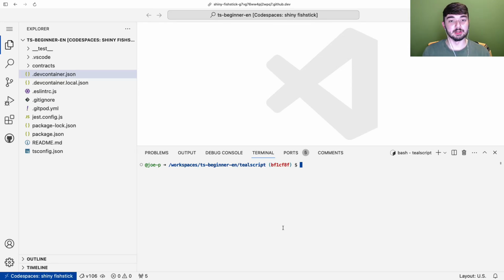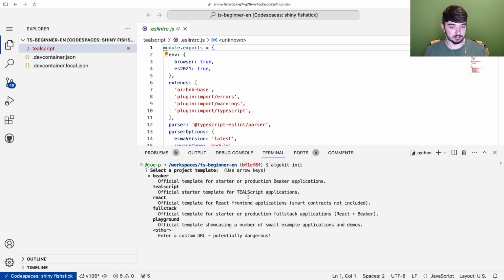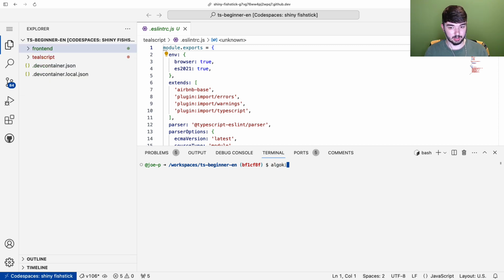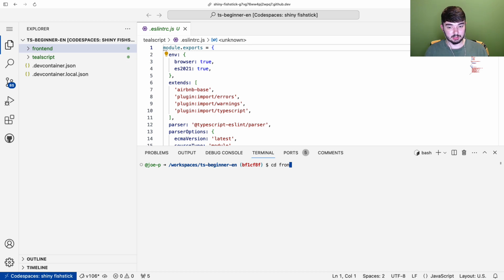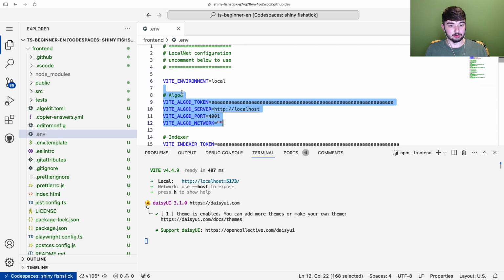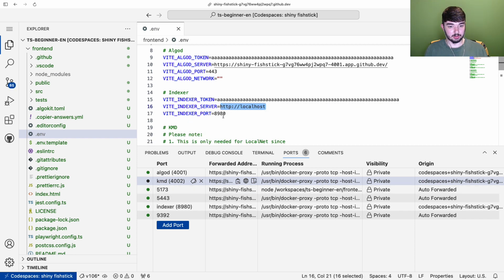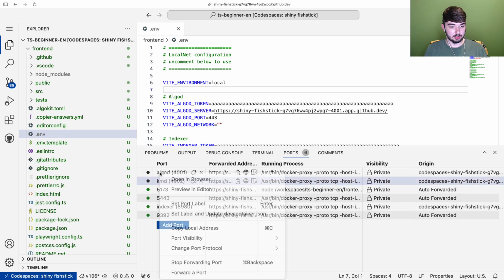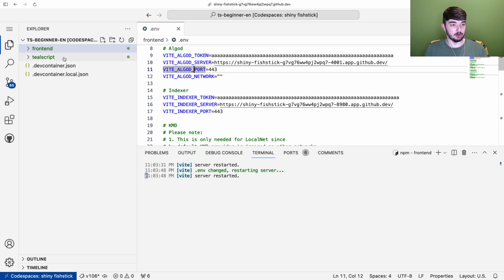#8 TEALScript Tutorial for Beginners | React Frontend #1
Brief introduction to the Algokit React template and what you need to do in codespaces in order to properly use the template.

NOTE: If you are following along with your local environment, you do not need to do the manual setting demonstrated in the video from 03:12 - 07:05

Table of Contents:
00:00 - Create folder for smart contract
00:51 - Create React project with "algokit init"
03:12 - configure Codespace to set frontend connection